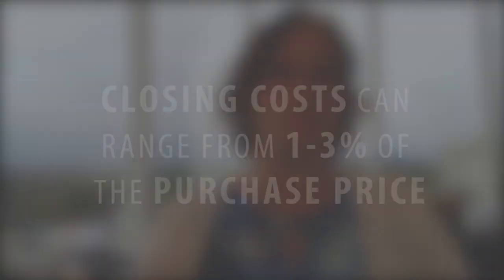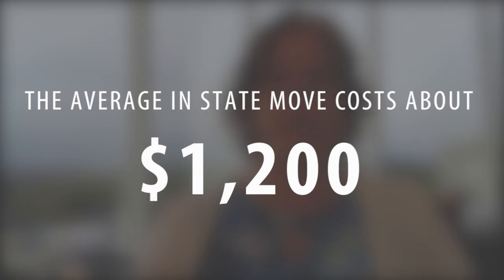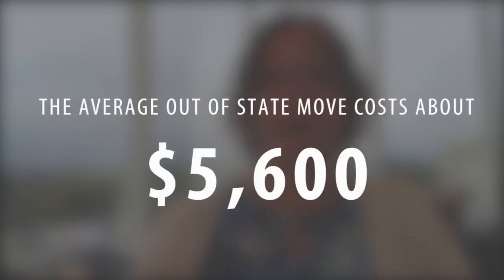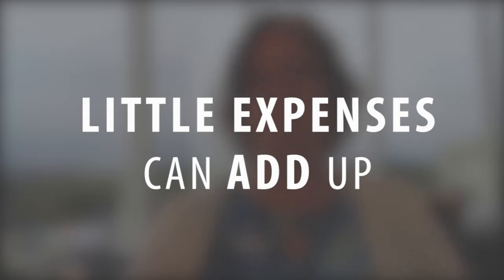Southern California Real Estate: Don't Overlook These Expenses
I work in the real estate industry and know what to budget for when moving, however I was reminded of some often overlooked expenses during my recent move. This is why I thought I should share a list of all the expenses you can expect. Start with hiring movers. While many people choose to enlist their friends, there is still the expenses of the packing materials and feeding those kind enough to help.

Melinda Elmer
The Elmer Team
66621 E. Pacific Coast Highway
STE 150